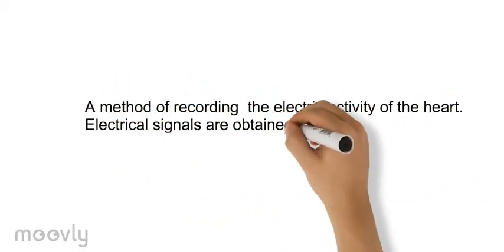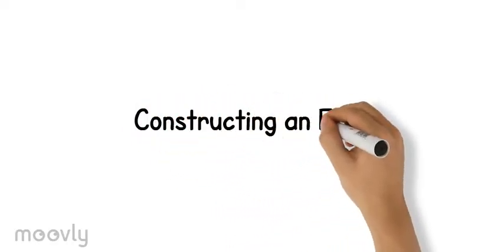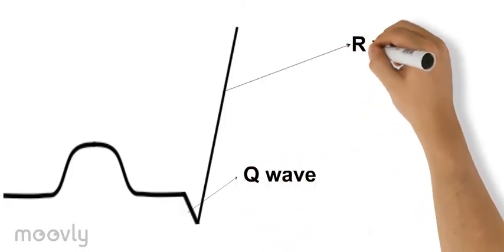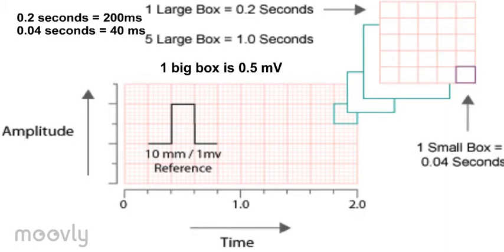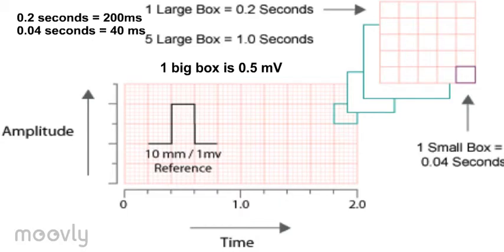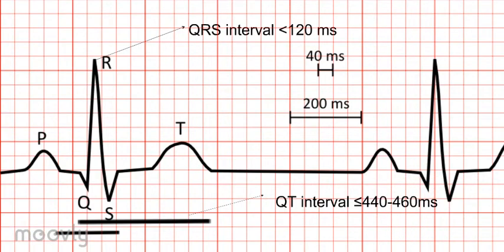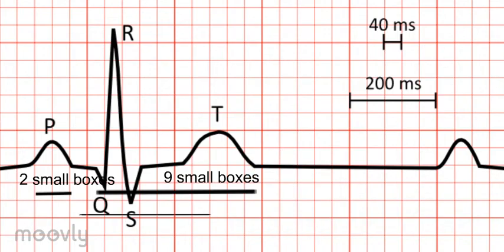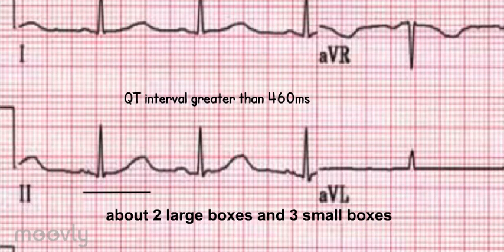Electrocardiography (lead 2) University of Guelph Biom 4180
Echocardiography (Lead 2)